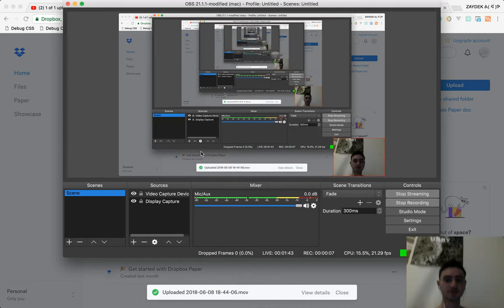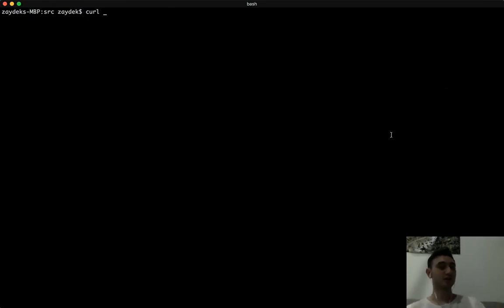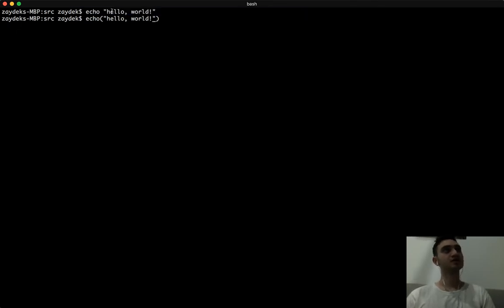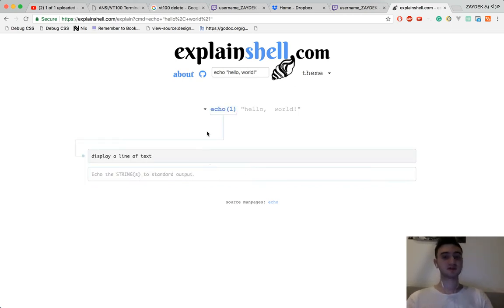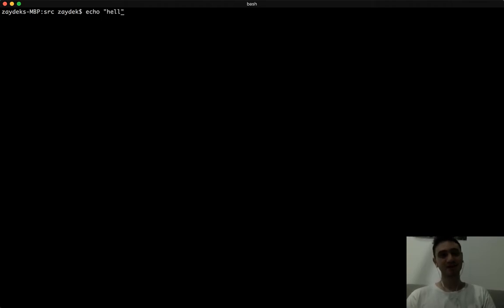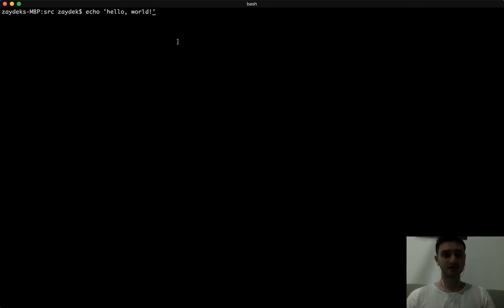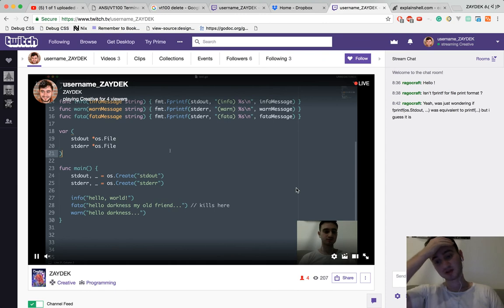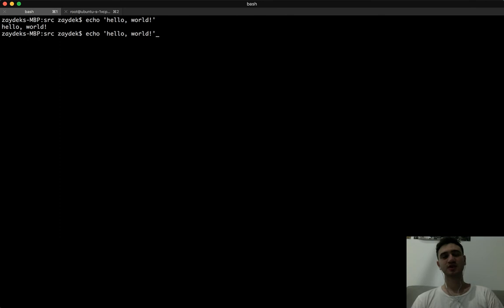How to Animate Emoji 😹 on the Command-Line Part 1